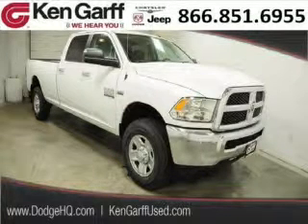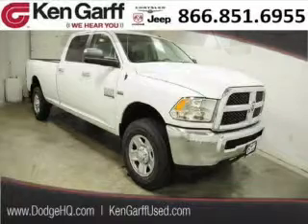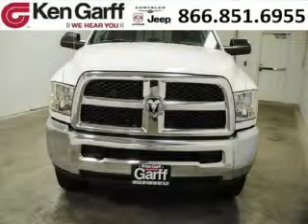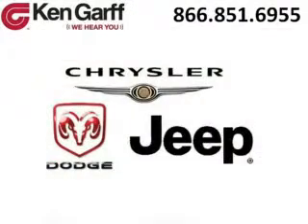2014 Dodge Ram 2500 Heber UT